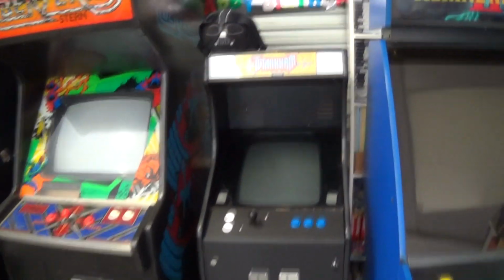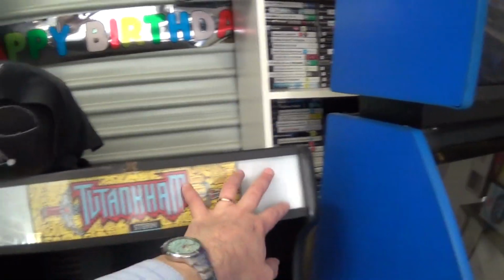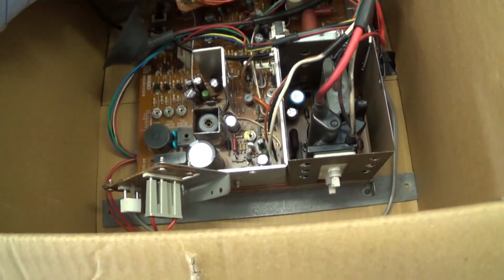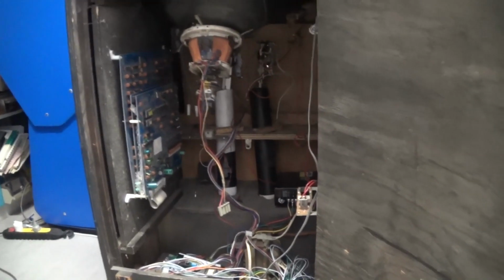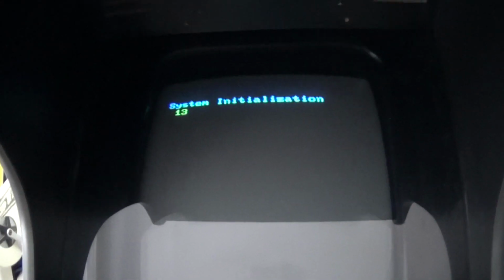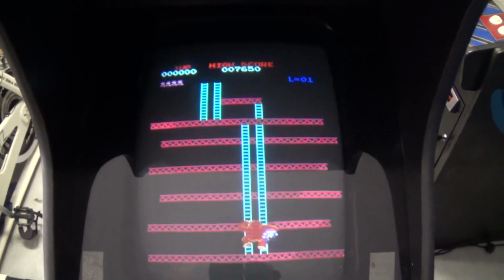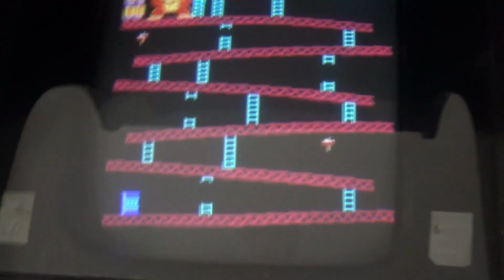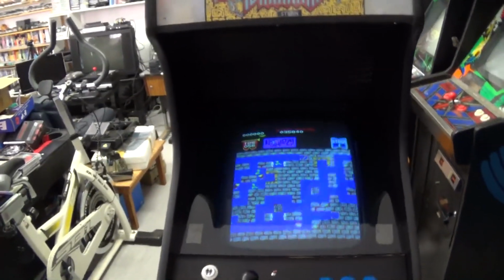The Arcade Project - Mini Upright Monitor Fix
A very generous donation from another local arcade collector of a 19" arcade tube and chassis, allows me to make some progress on my mini upright cabinet and finally get it up and running!